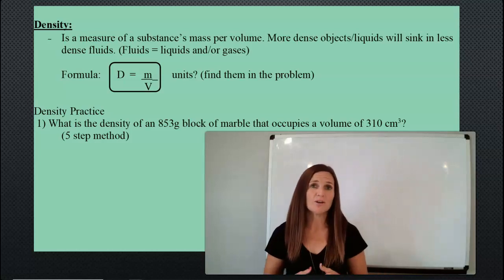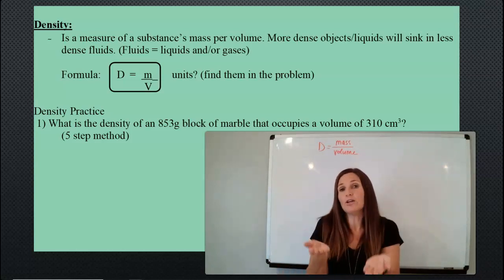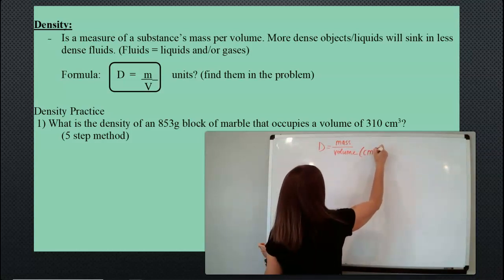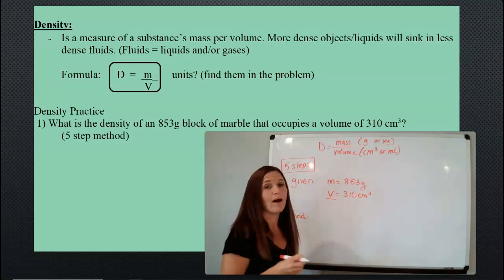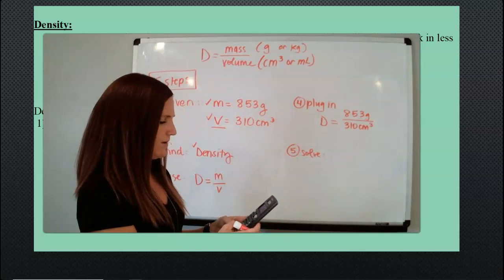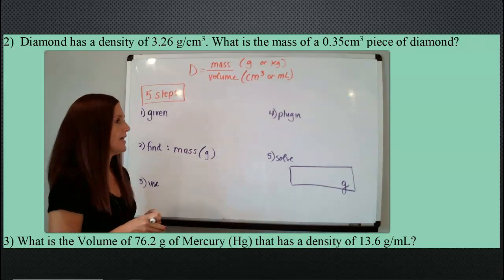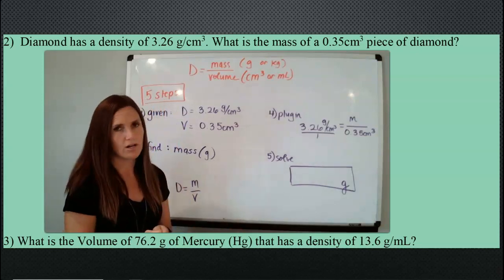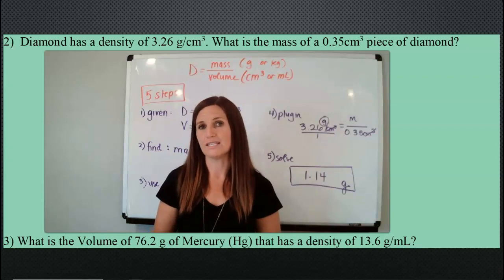Ch 3 #6 Density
Calculating using the density equation.